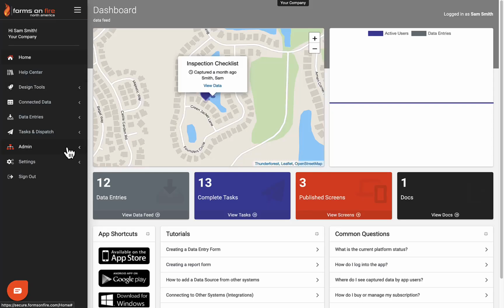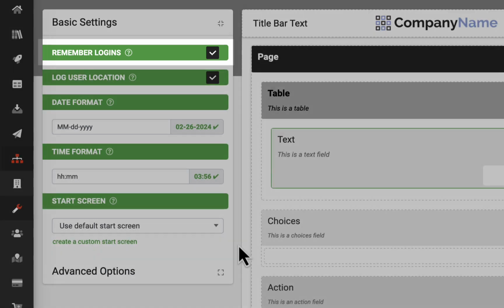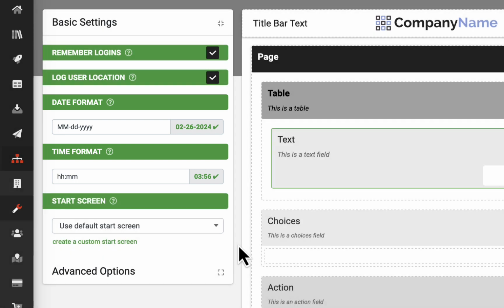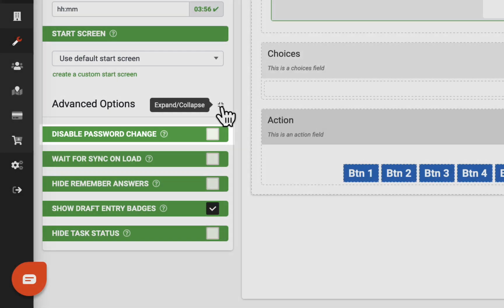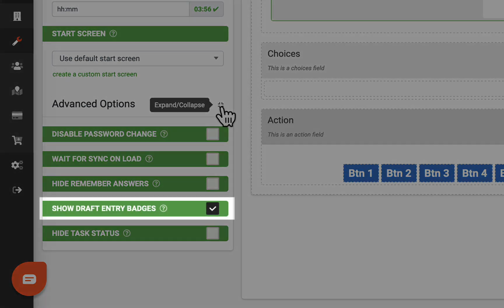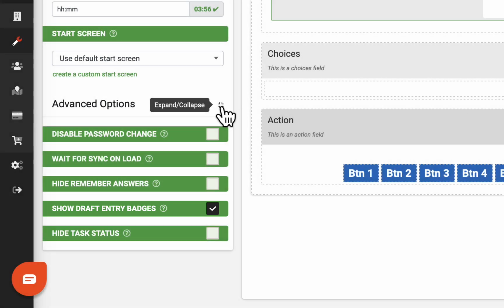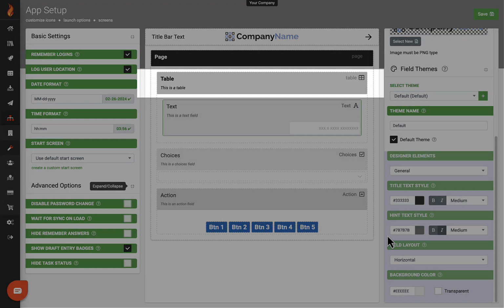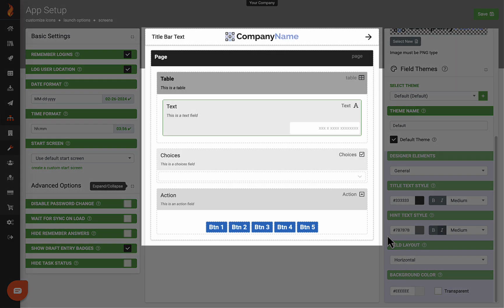App Setup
Learn how to customize the app setup area to enhance the end-user experience. This tutorial covers configuring login settings, enabling location tracking, and choosing date and time formats for display. Discover advanced features like syncing options, pre-populating form fields, displaying draft entry badges, and applying custom themes and branding elements such as logos and field formatting.